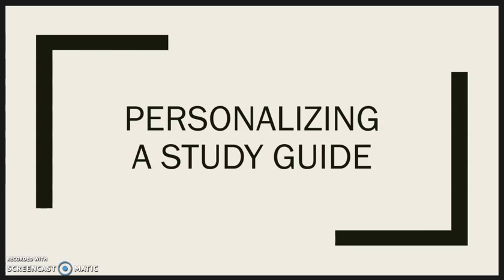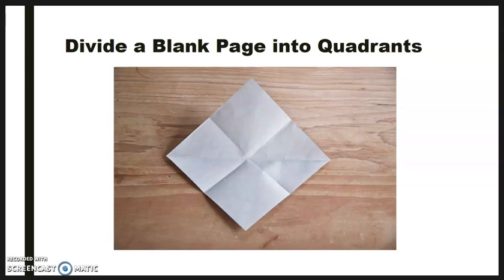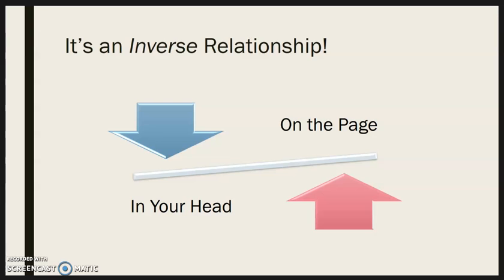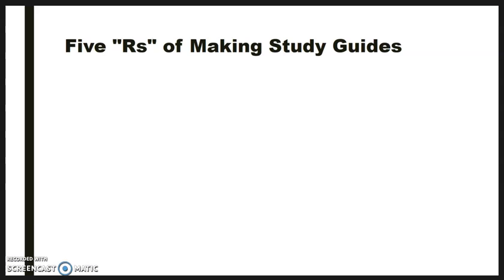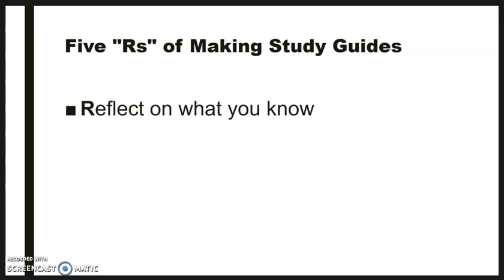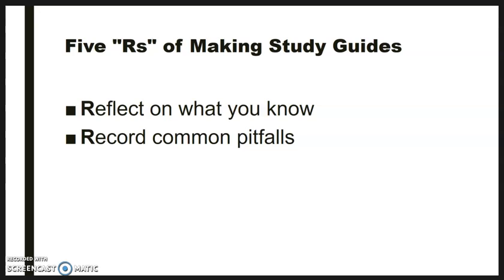Five Rs of Making Study Guides